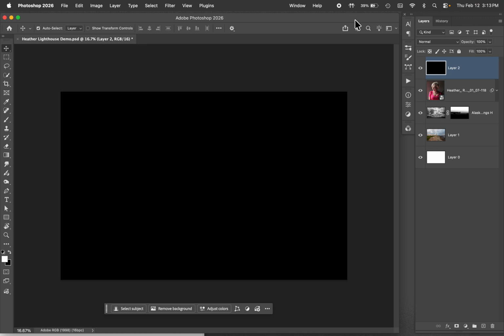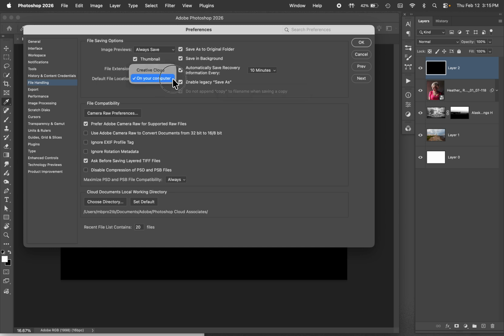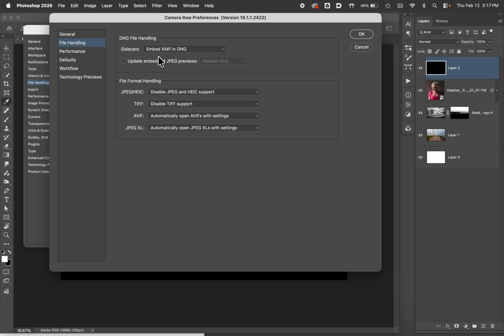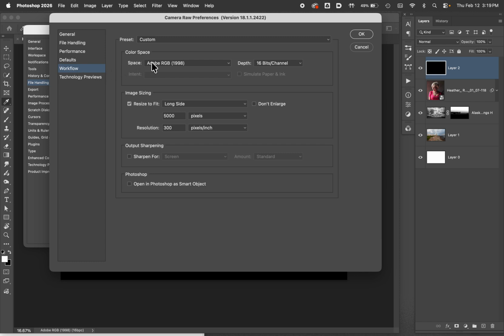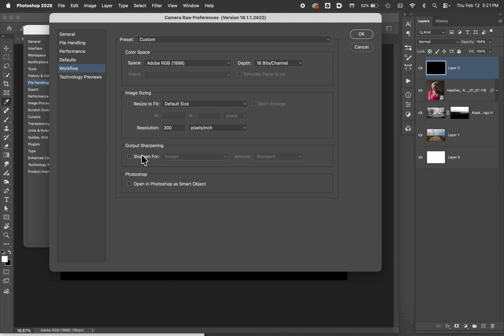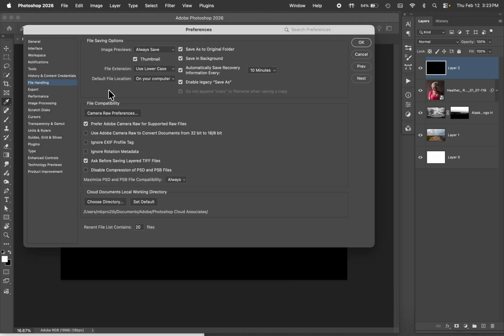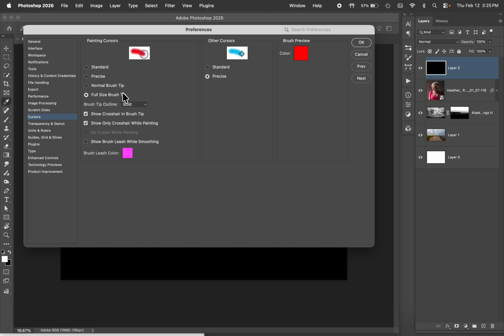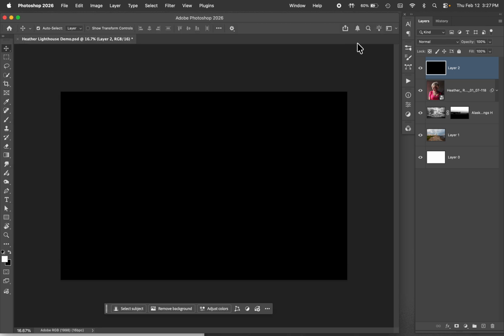Photoshop 2026: Setting up Photoshop and Camera Raw settings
Dave Julian

photographer | illustrator | artist | educator
Workshops, Mentoring and Destination Photography Tours
Photography Instructor, University of Washington, Seattle
David Julian Creative Workshops:
Fujifilm X/GFX CREATOR photographer: